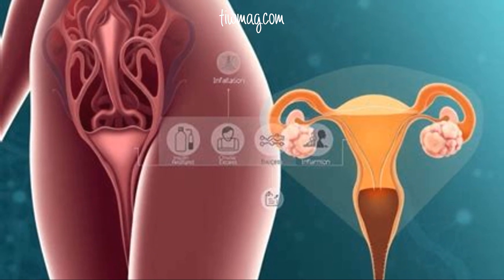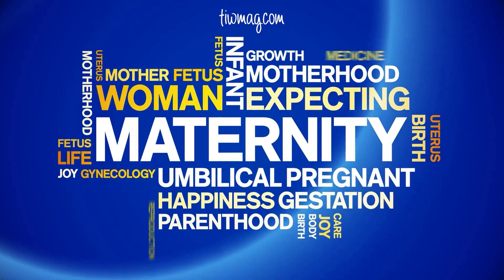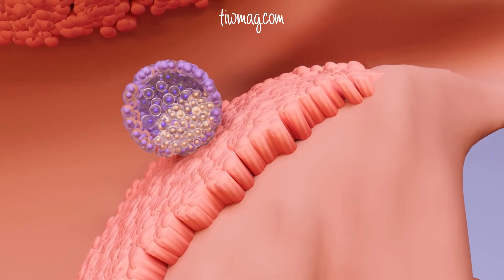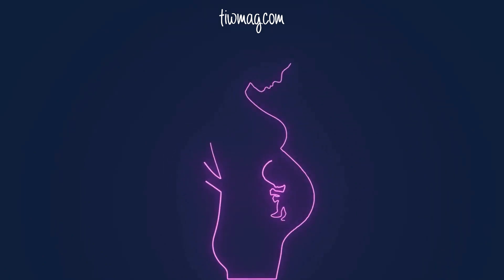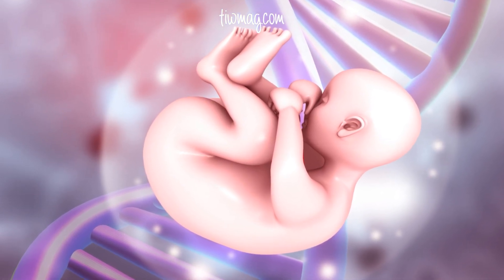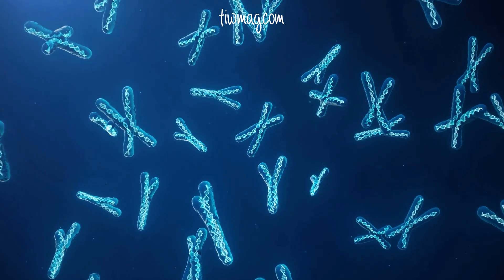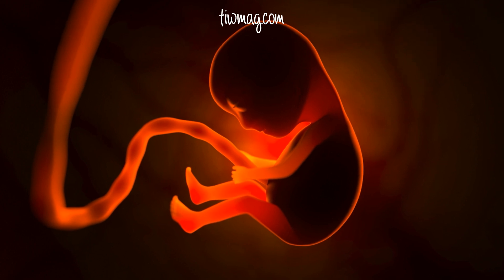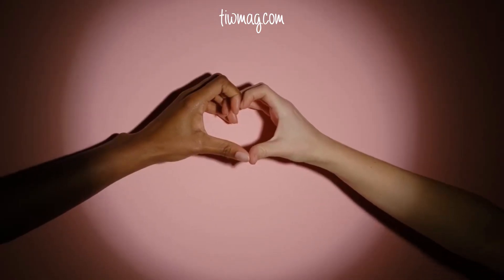Natural Selection in Pregnancy: What Every Woman Should Know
Most women don’t realize that up to two-thirds of all pregnancies are lost, often before a pregnancy is even detected. But this isn't a failure, it's a form of natural selection. In this video, The Informed Woman Magazine explains how the body uses chromosomal signals to filter out embryos that are not viable, reducing the chance of birth defects and improving the odds of a healthy baby. We’ll also explore why miscarriage risk increases with maternal age, what chromosomal abnormalities are, and how the age of your egg, not just your body, plays a central role in fertility outcomes.

We’ll also discuss scientific strategies to improve reproductive outcomes, such as egg freezing and IVF embryo selection, and how these technologies give women greater control over their fertility. If you or someone you love is facing questions about pregnancy loss, conception, or fertility preservation, this video offers the medical facts, hope, and clarity you deserve.

The information provided in this video is for general informational purposes only and is not intended as a substitute for professional medical advice, diagnosis, or treatment. Always seek the advice of your physician or another qualified health provider with any questions you may have regarding a medical condition. Never disregard professional medical advice or delay in seeking it because of something you have heard or seen in this video.

Content Warning:

This video discusses topics related to female health, including reproductive health and medical procedures, which some viewers may find sensitive or triggering.